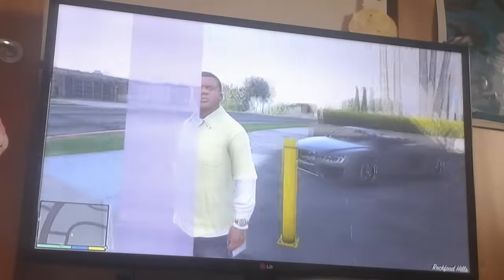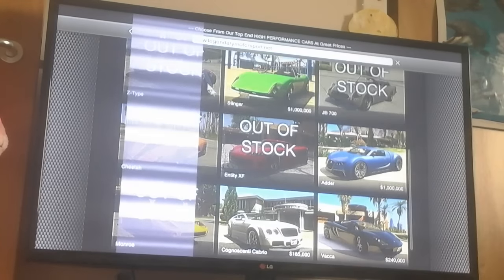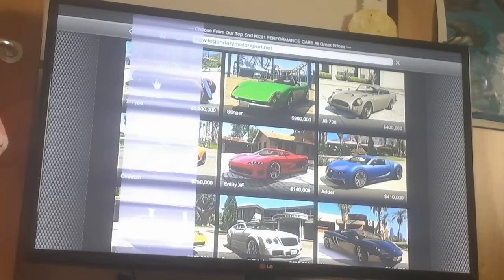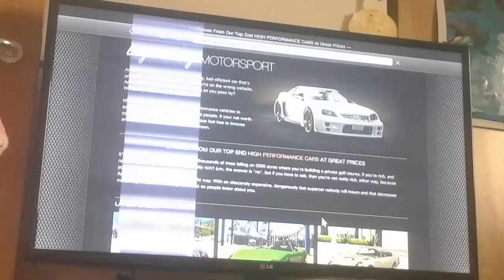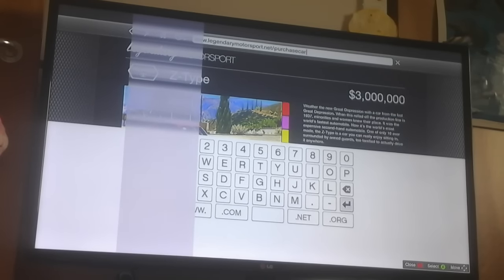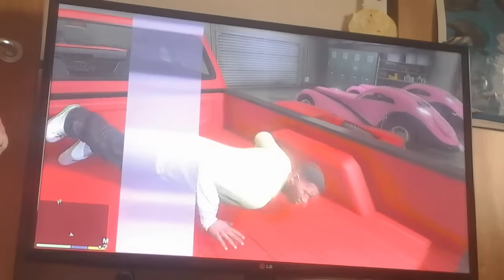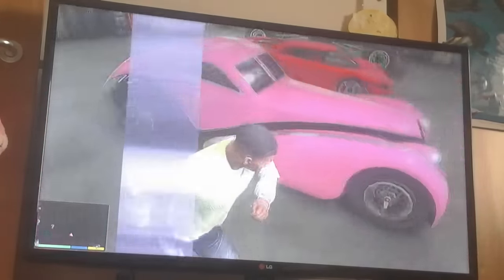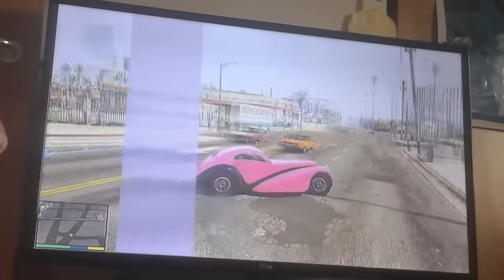How to get FREE CARS IN GTA 5!! (Story mode)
Hey LUKE here with another video and today i should say check out my twitter to keep up to date with my videos and whats going on in my life! :D

I do loads of content to do with fnaf, vlogs and also games! Have fun and enjoy! :D

HAVE A GREAT DAY PEOPLE :D